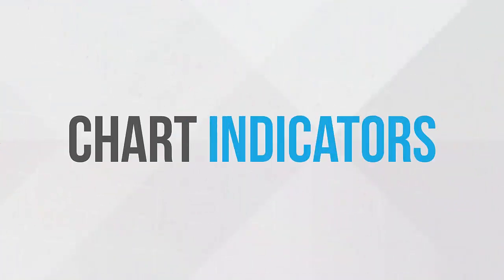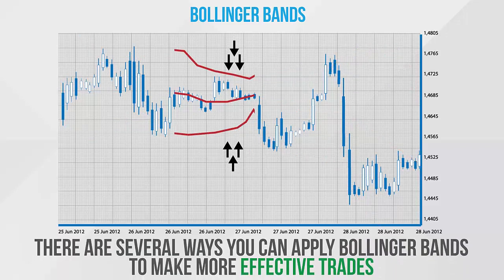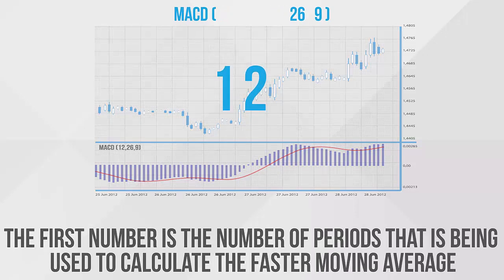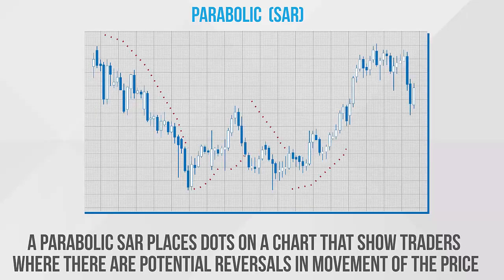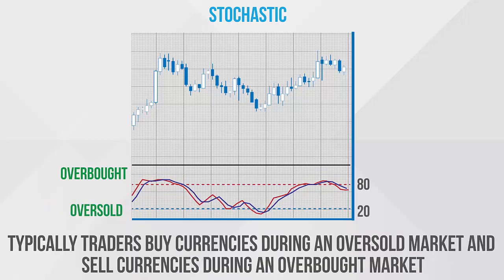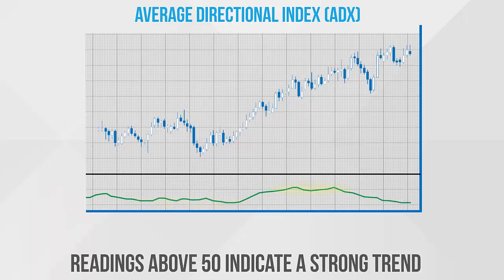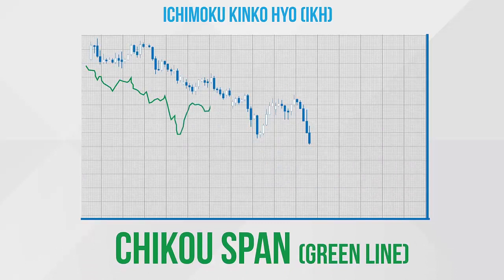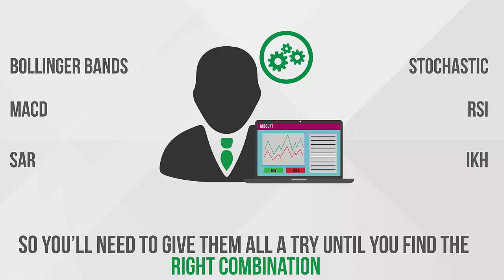Forex Kini - Indicator